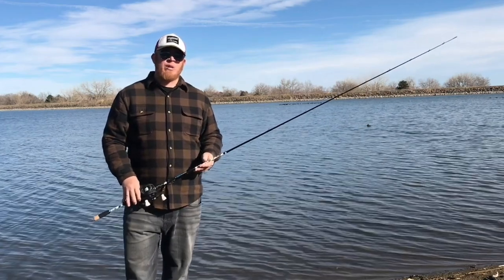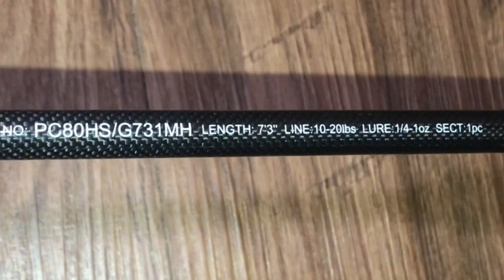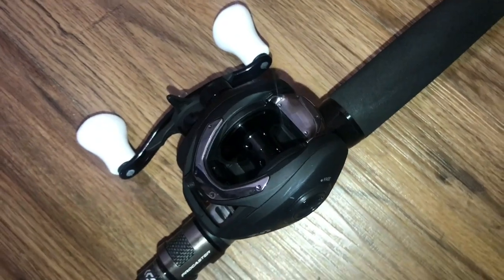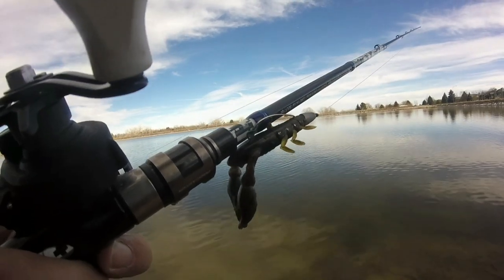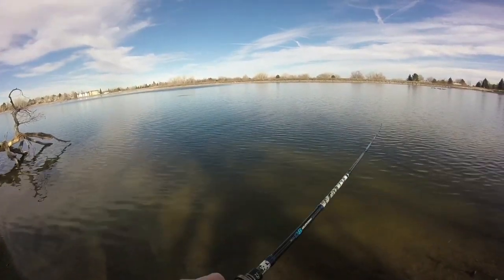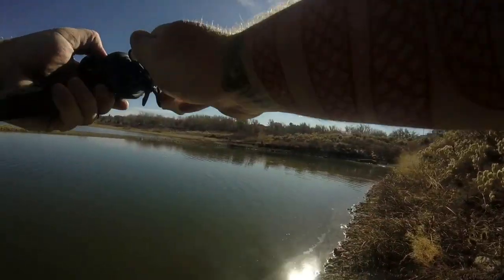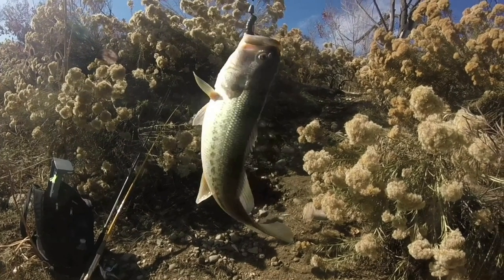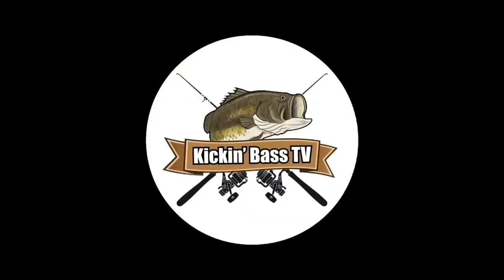Daiwa Procaster 80 Review by Kickin Bass TV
The Procaster 80 baitcasting combo from Daiwa is an excellent combo whether you’re a seasoned angler or a beginner. We’ve used it for over 3 months now & it has performed consistently & become one of my go-to rods for bass fishing!